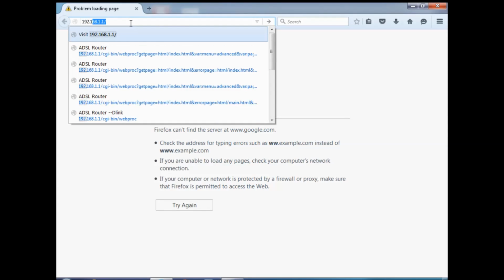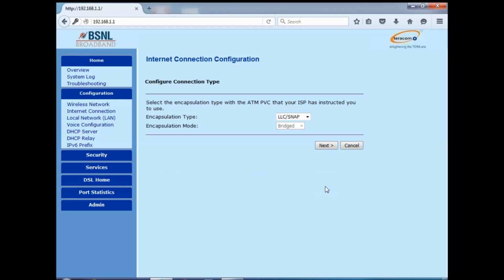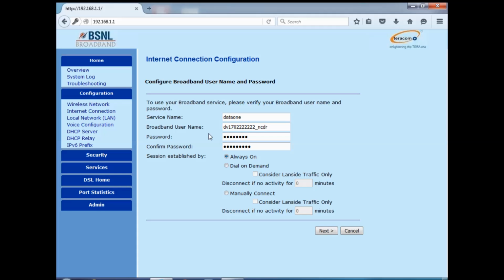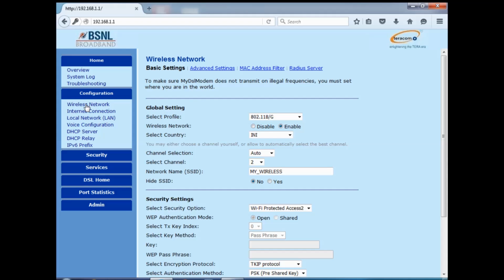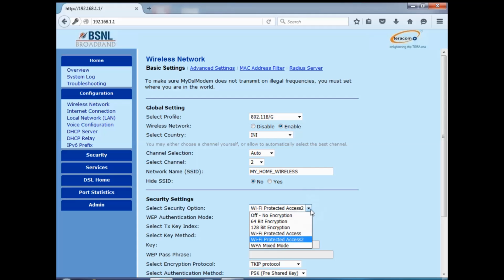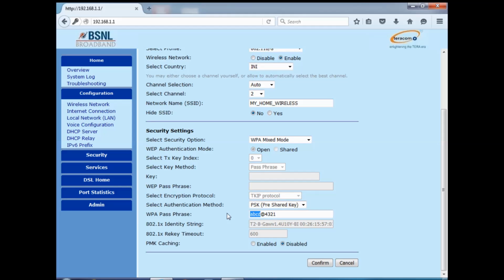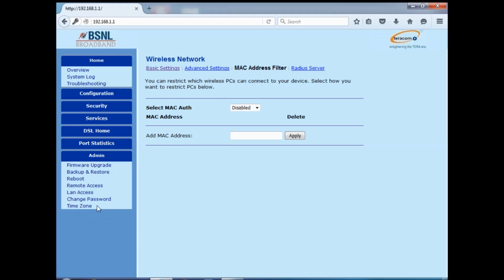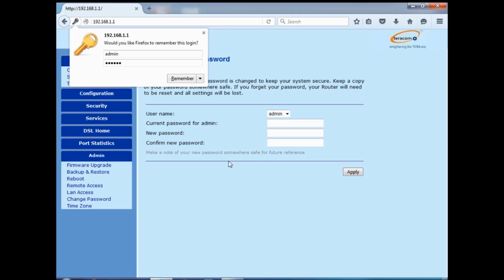How to Configure BSNL Teracom modem [ T2-B-Gawv1.4U10Y-BI] Video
This video teaches easy configuration of BSNL Teracom ADSL Modem that comes with inbuilt WiFi. Model Name is T2-B-Gawv1.4U10Y-BI